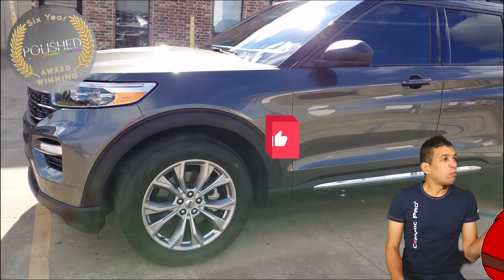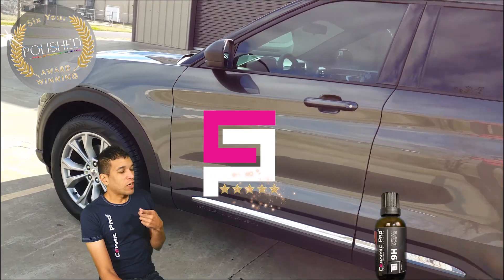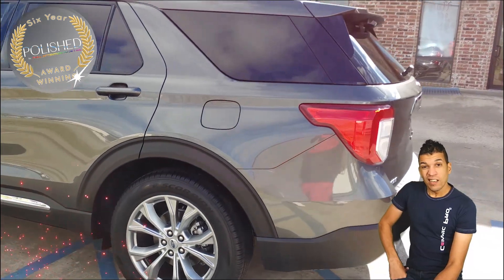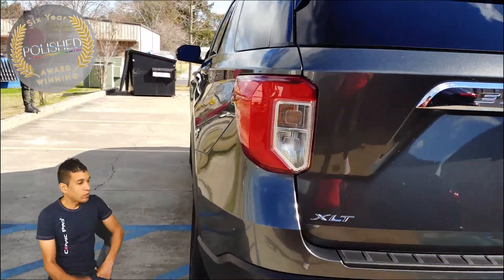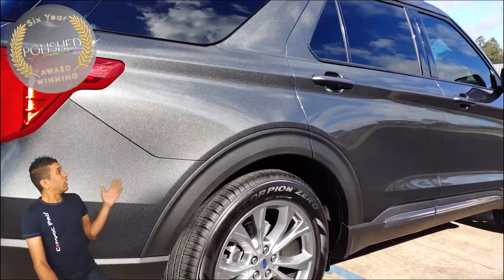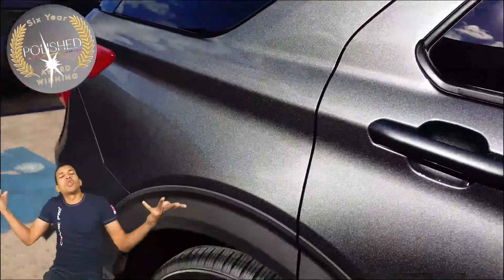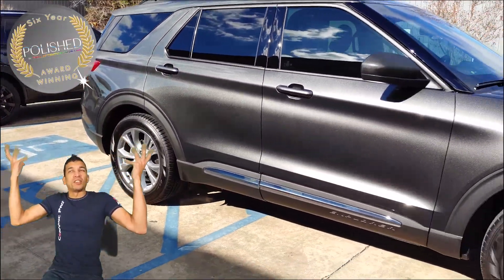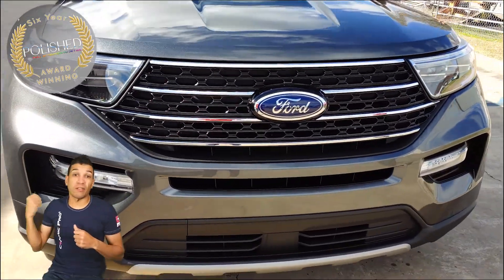Explorer got CERAMIC PRO'D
🏆 Real Award-winning products & services
🥇 #1 in Acadiana - LocalsLoveUs & Best in Acadiana